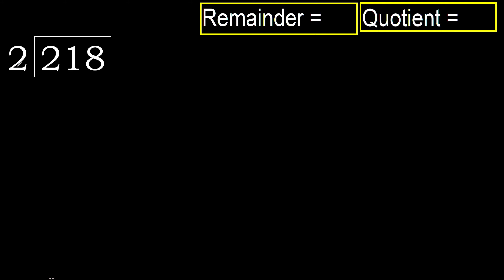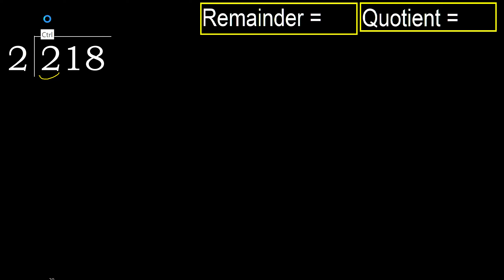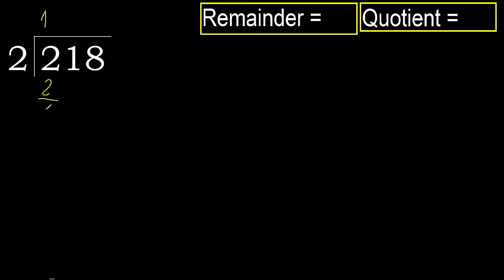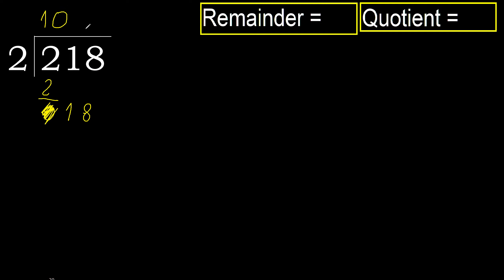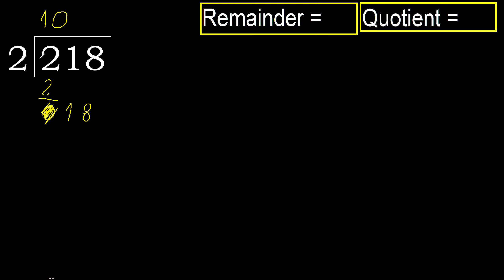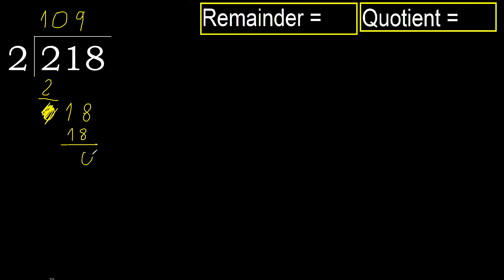Divide 218 by 2 , remainder . Division with 1 Digit Divisors . How to do